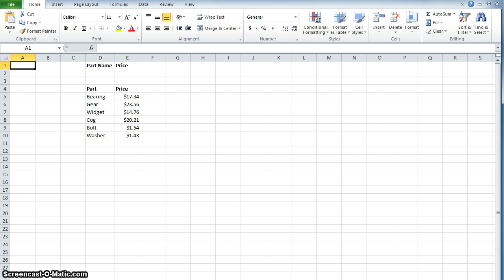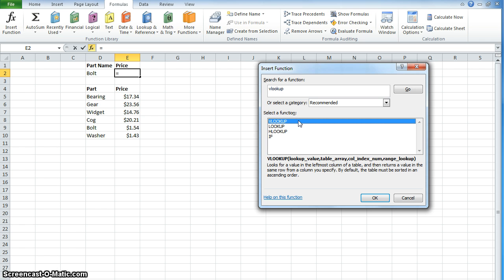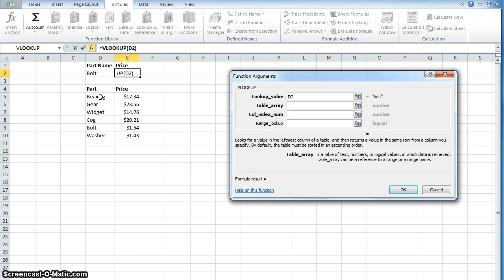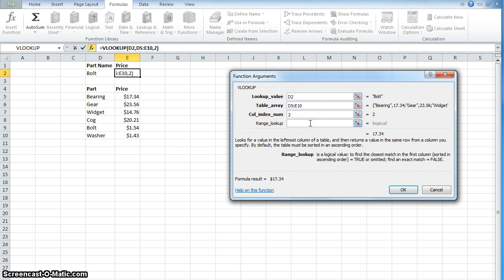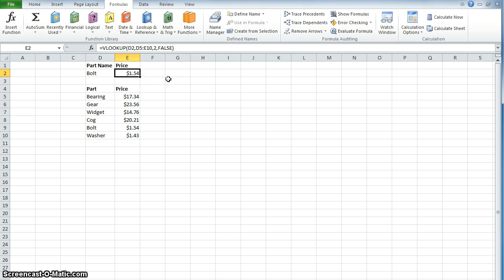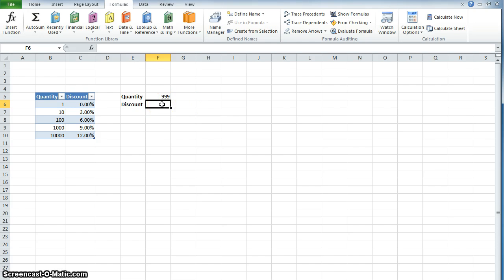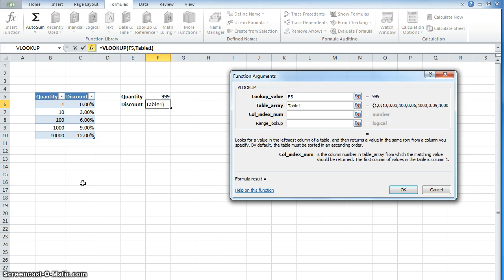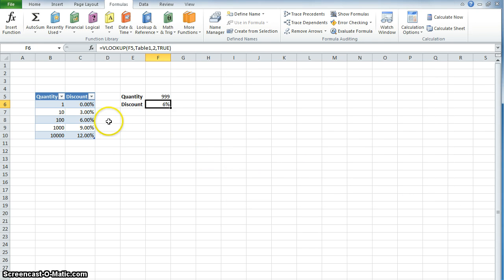VLOOKUP Function Tutorial